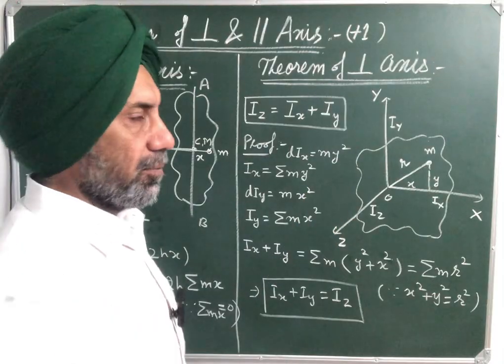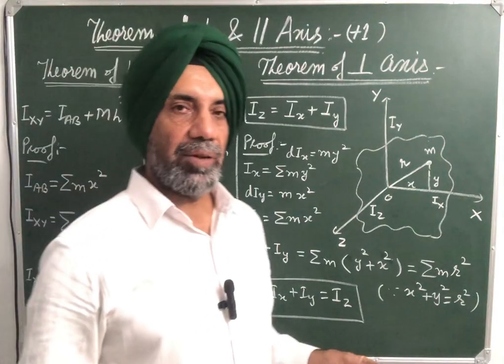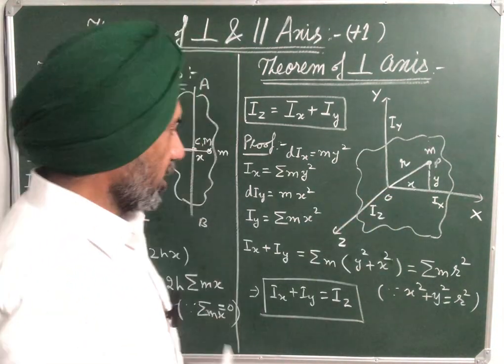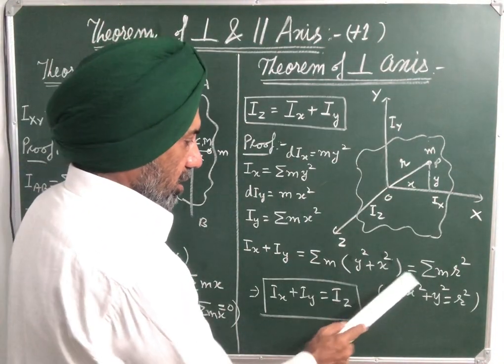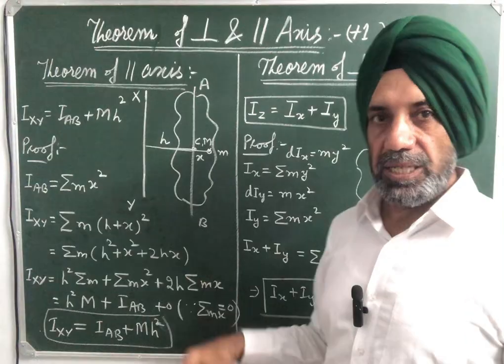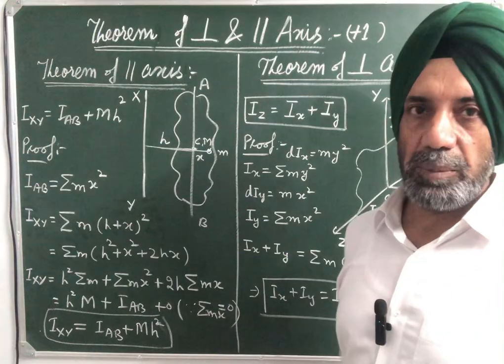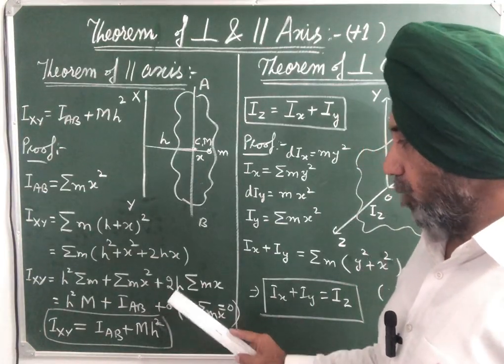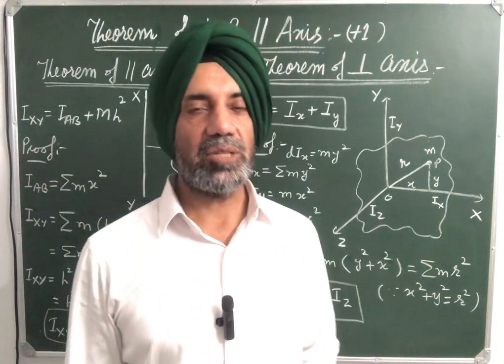THEOREM OF PERPENDICULAR & PARALLEL AXIS(+1): BY PROF. ROMANA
Statement & Proof of Theorem of Perpendicular & Parallel Axis.